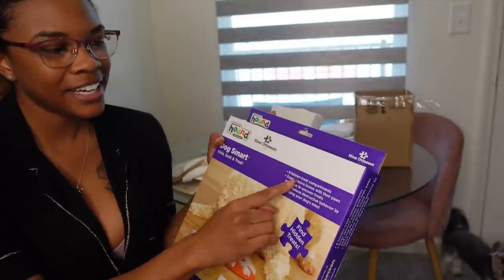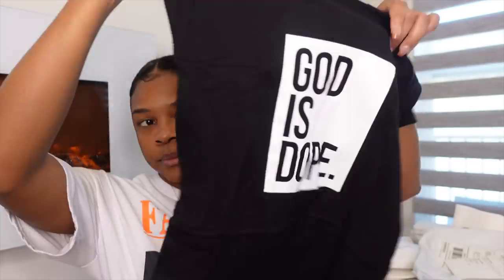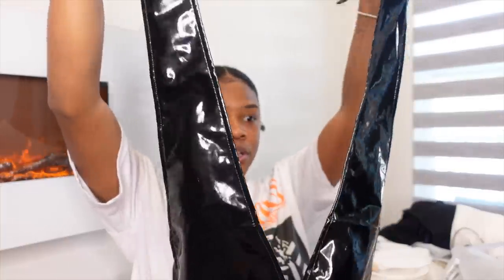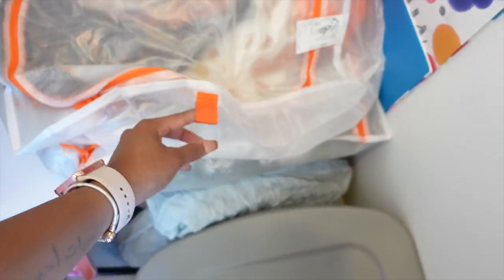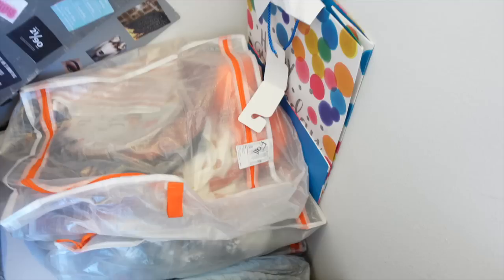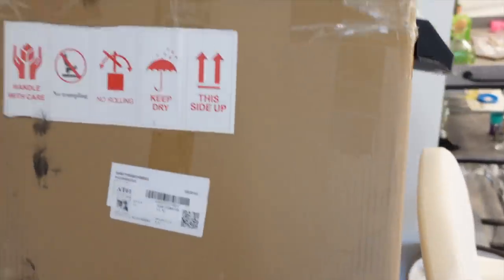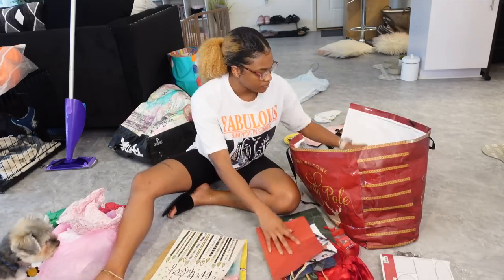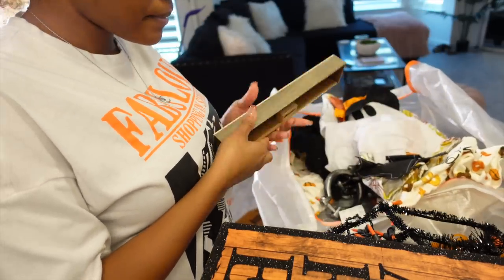VLOG | Realistic Dog mom of 2 morning routine, Cleaning my storage Getting things done ft RecoverX💕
RecoverX, Advanced Skin Repair treatment was developed with surgeons in order to accelerate skin repair and recovery. Its proprietary micro-silica formula works to repair any type of skin damage for a vibrant, healthy complexion. I have been using it for my DARK SPOTS and it’s helped tremendously! Absolutely love it!

The brand is pronounced Dermafacs, not Dermafaces! 🖤

APPs

AGE: 24
BIRTHDAY: Aug 1st
CAMERA: Sony ZV-1
EDITING SOFTWARE: IMovie